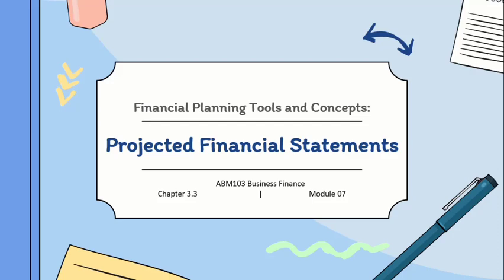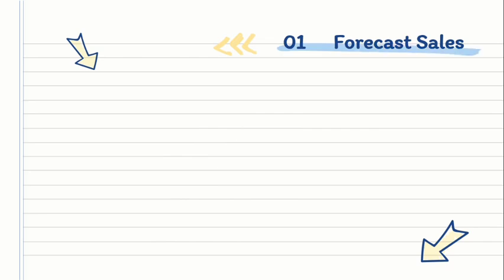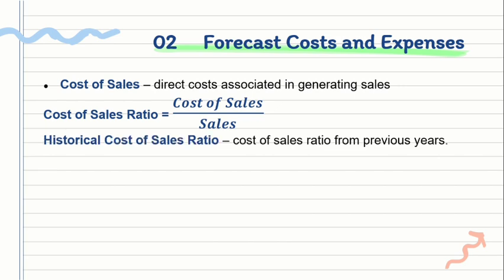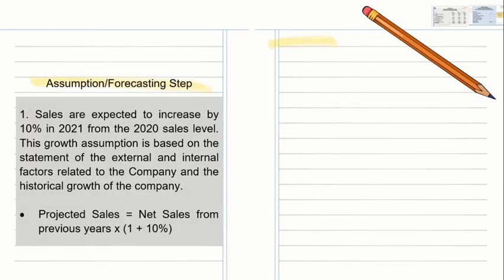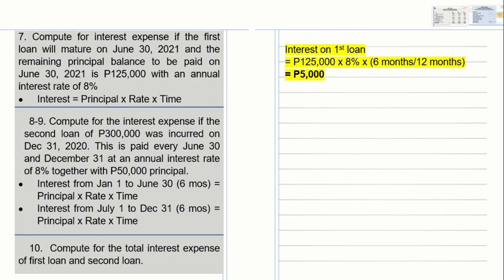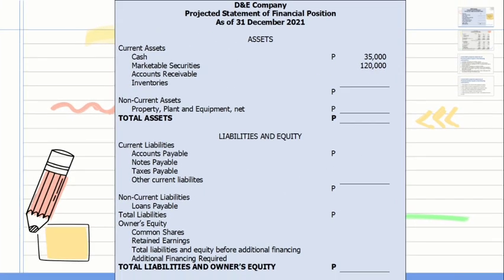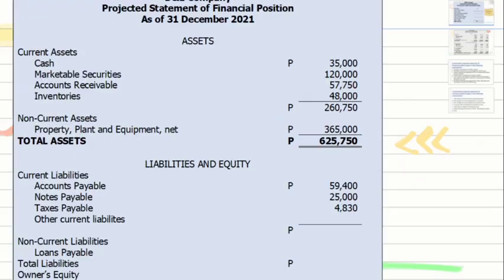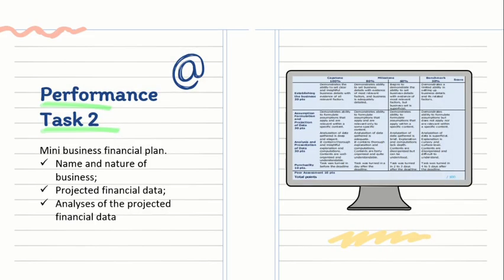Projected Financial Statements